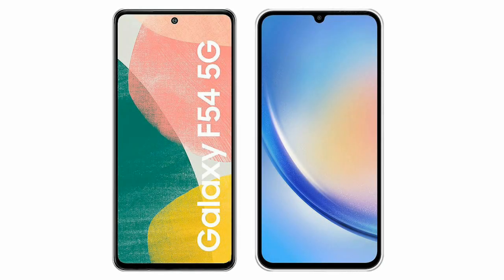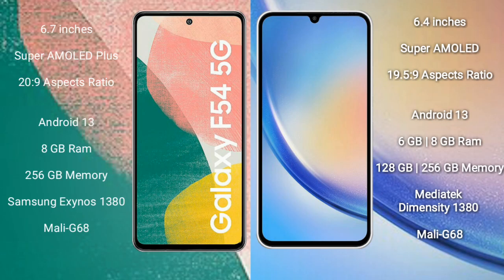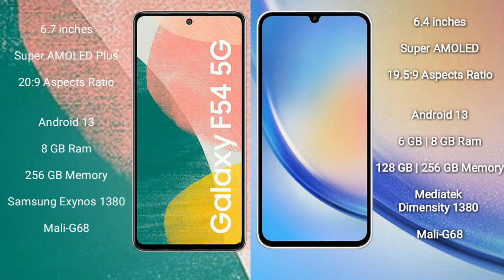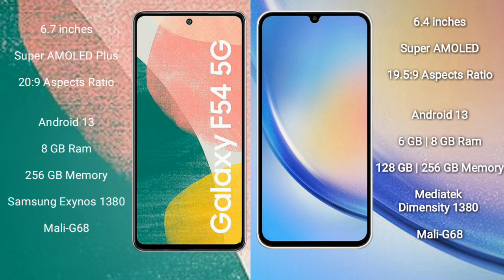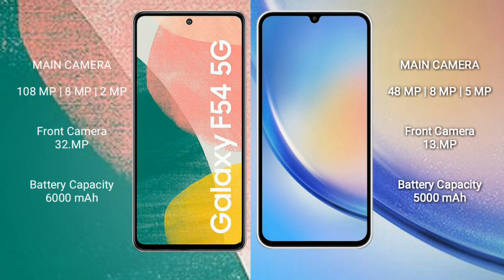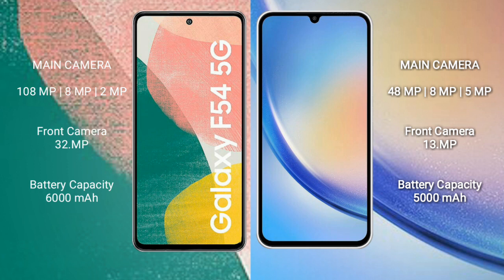Samsung Galaxy F54 vs Samsung Galaxy A34 Review & Comparison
samsung galaxy f54 vs samsung galaxy a34
galaxy f54 vs galaxy a34